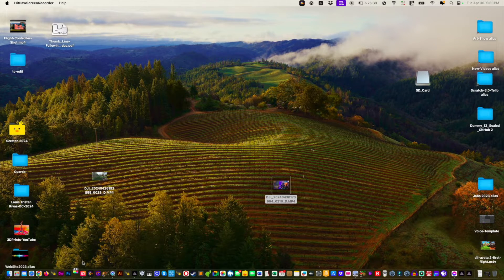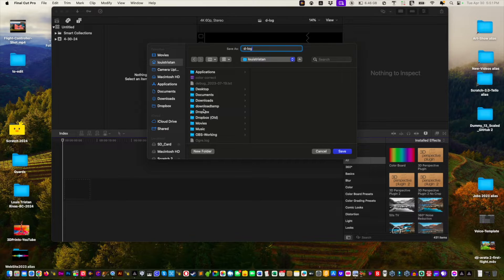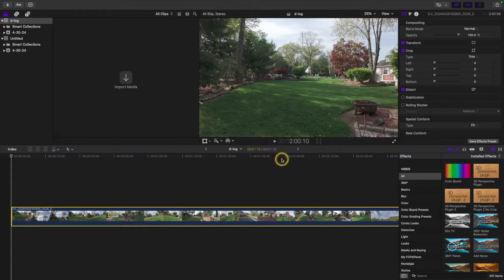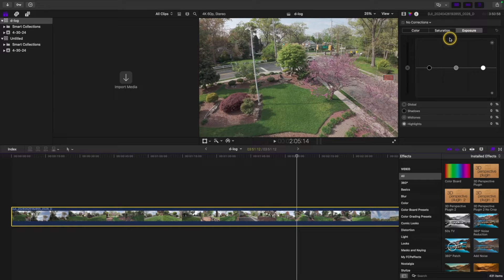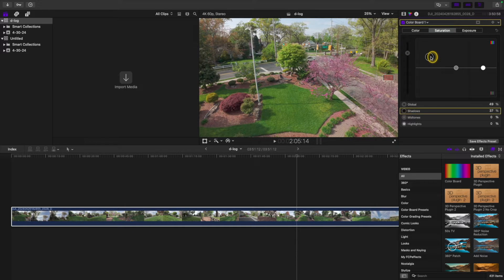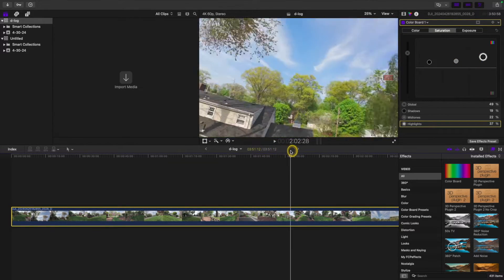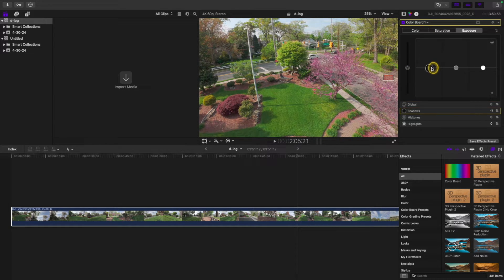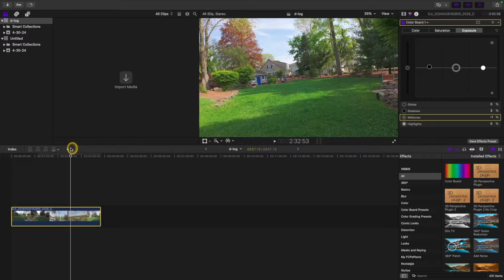How to edit D-Log M Footage - d-log m with Final Cut Pro X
how to edit d-log  m footage, best way to create dlog footage, how to edit d-log m footage in final cut pro x. Now you can edit your d-log footage easily.